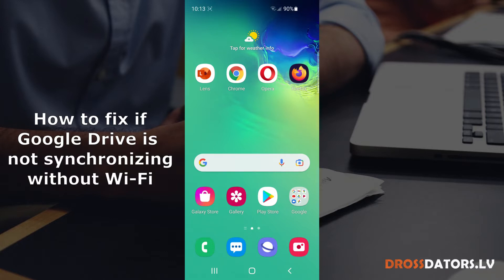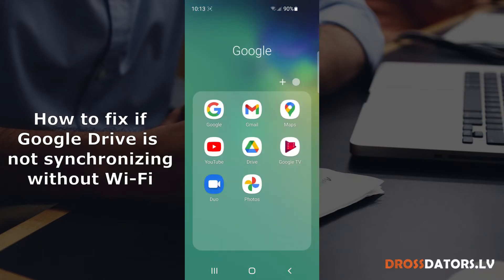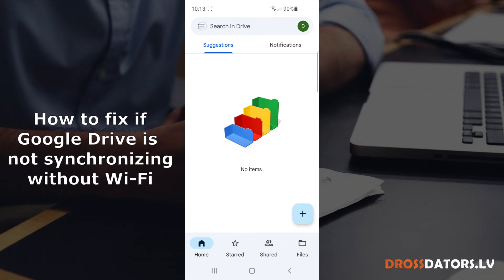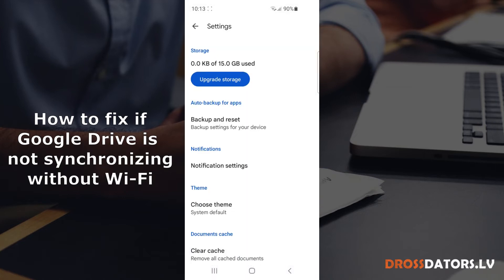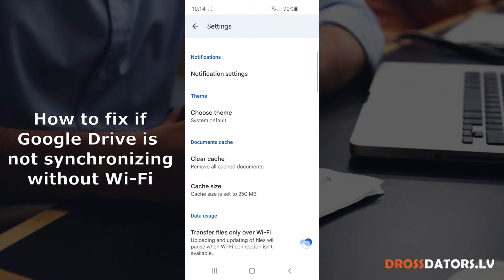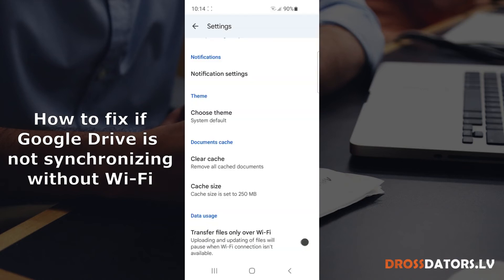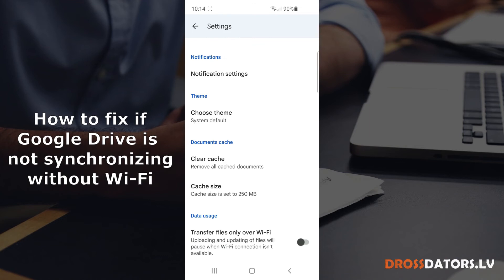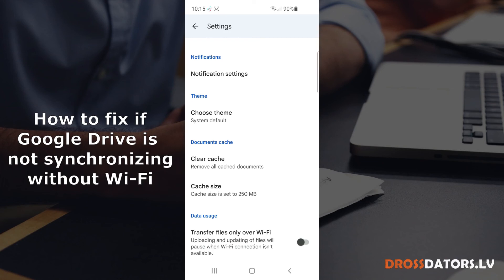Google Drive on mobile phone not synchronizing without wi-fi. There is a quick fix.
Sometimes files are not synchronizing quickly enough to Google Drive on mobile phone. This can be because sync is enabled only through Wi-Fi. Mobile data is not used for this purpose. It is possible to enable also synchronization through mobile data. Watch this short video and you will see the fix.
This video was made on Android device - Samsung S10e.